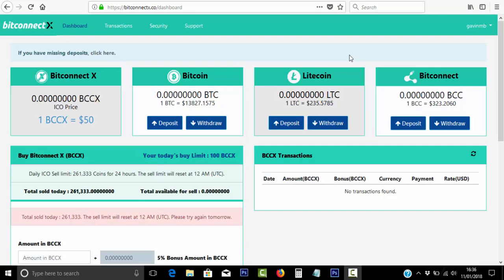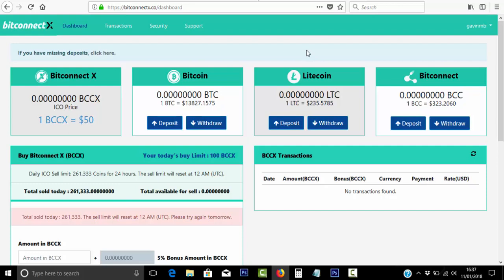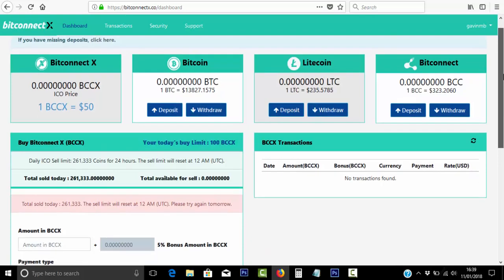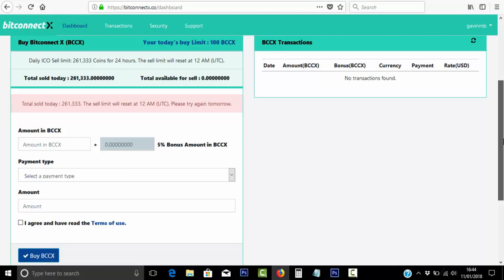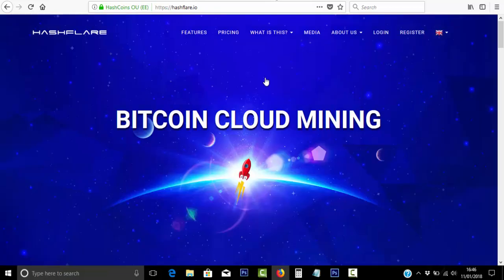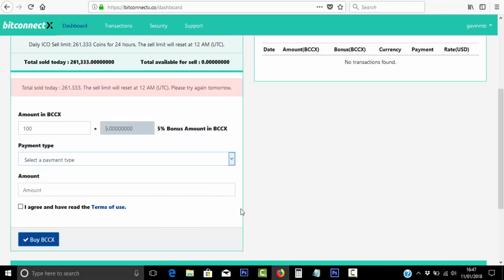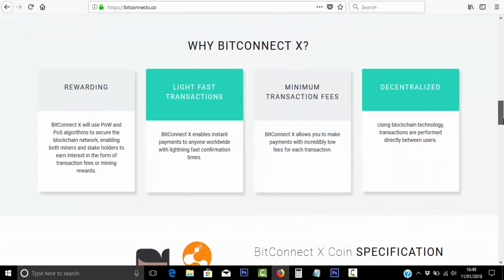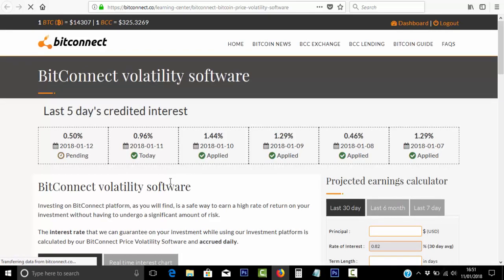Bitconnect X ICO & Crypto Exchange - US Citizens Not Allowed?!!!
Today we discuss the new Bitconnect X ICO, their new Crypto Trading platform and why are US citizens being blocked from getting into this ICO.

Feel free to join Bitconnect today and then look out for my future videos where I'll be sharing my results, tips and insights all about Bitconnect and anything else Crypto related.

Note that in order to qualify for the free $10 worth of Bitcoin, the minimum deposit is $100.